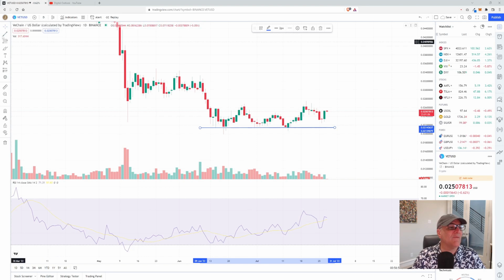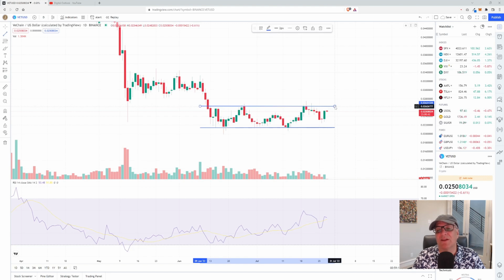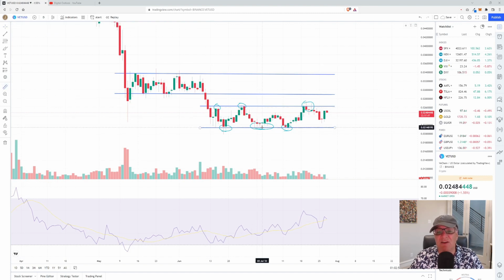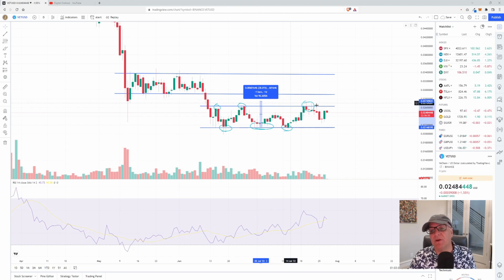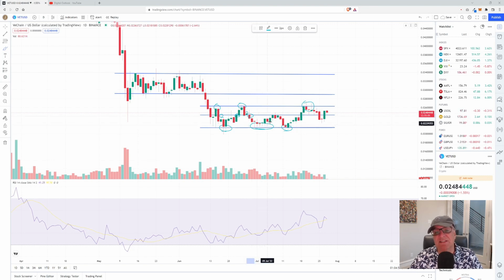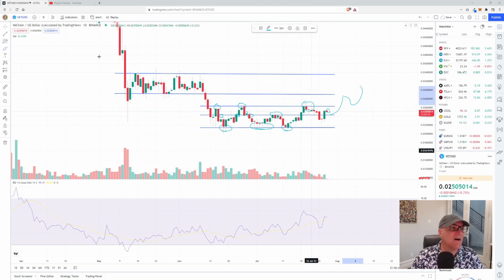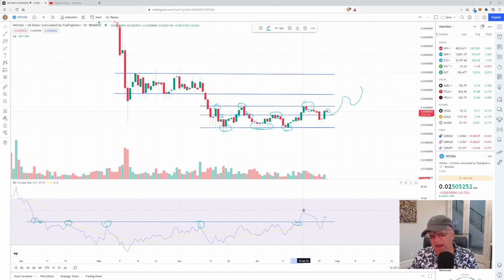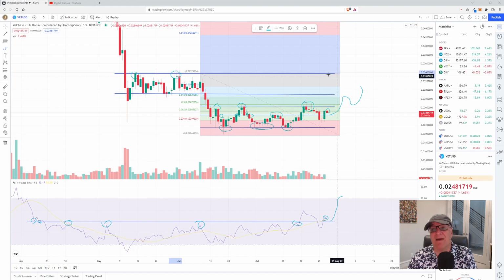VeChain VET: A Sleeping Giant!